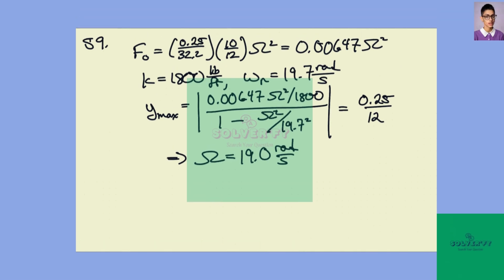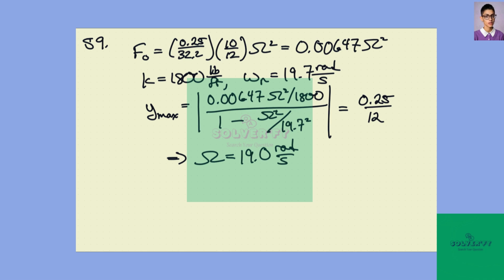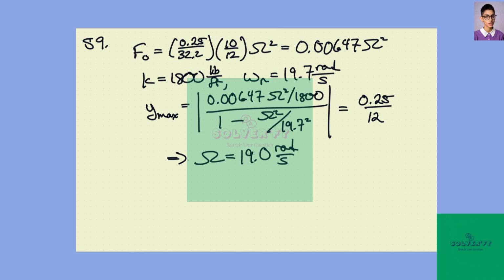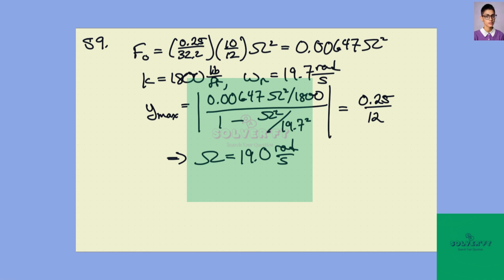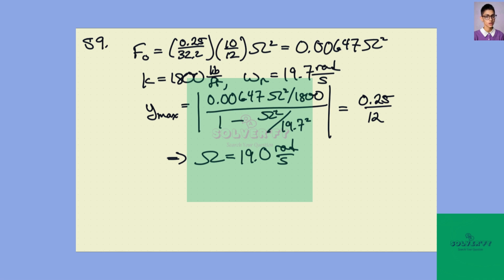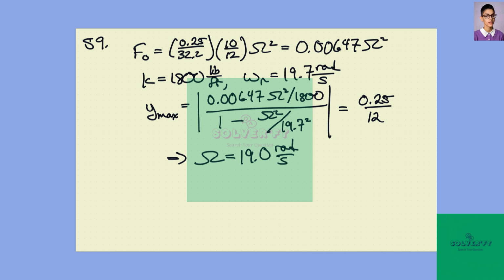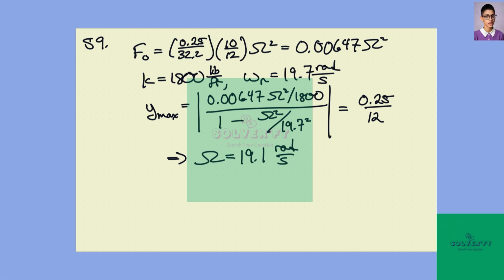[Engineering] Determine the angular velocity of the flywheel in Prob. which will produce an amplit